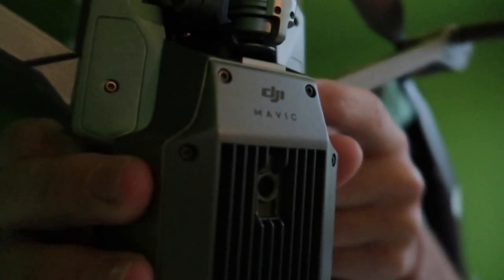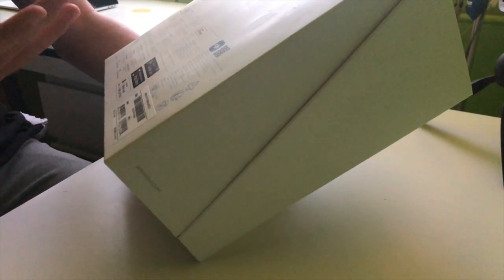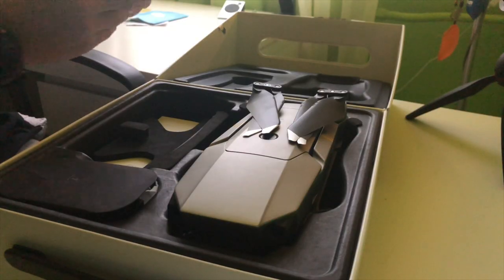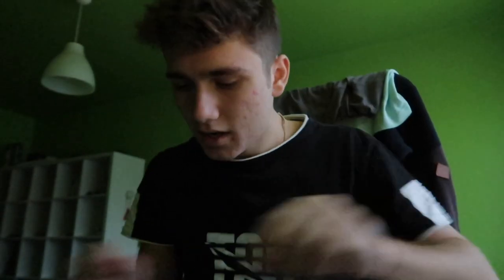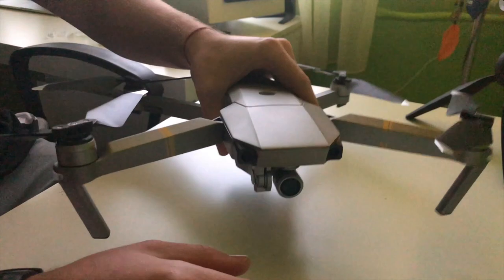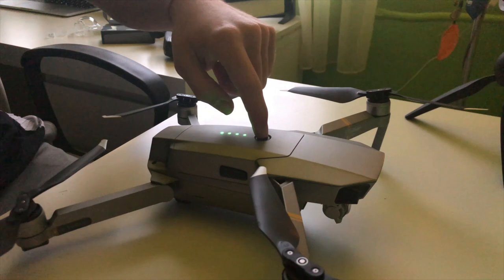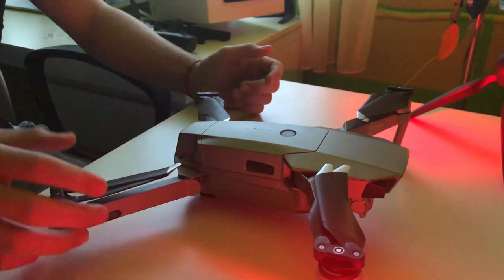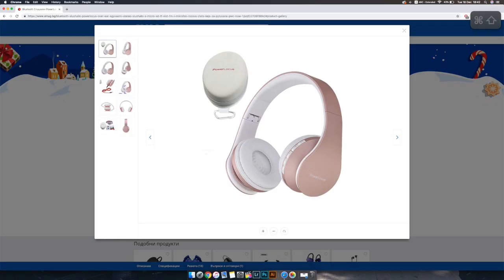Mavic Pro Platinium | UNBOXING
If you like the video give a big thumbs up.If you have any questions go ask them in the comment section below.Keep smilling and be yourself.

Camera which I use

Flying Camera (Drone)

Thank you so much for inspiring me to make more cool and entertaining videos!
TheNewAdamb99 you're amazing!KEEP UP THE HARD WORK!!!